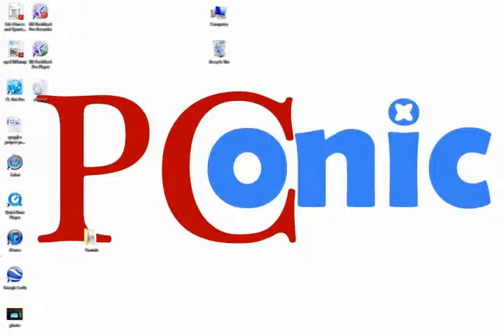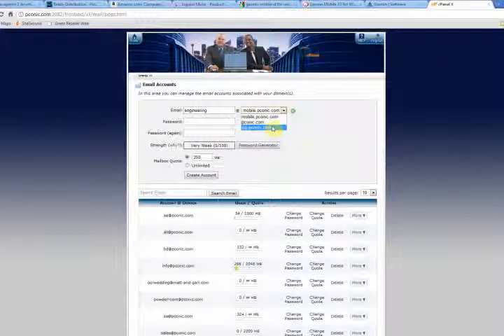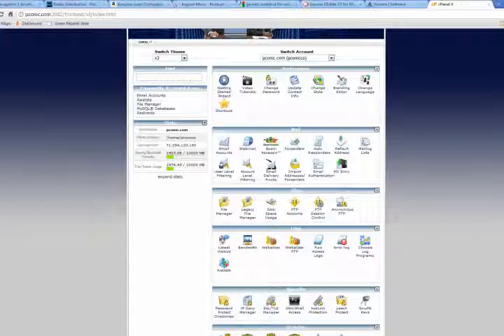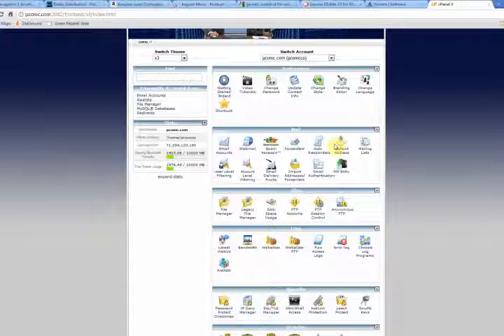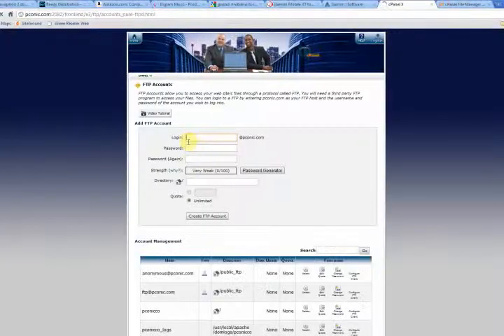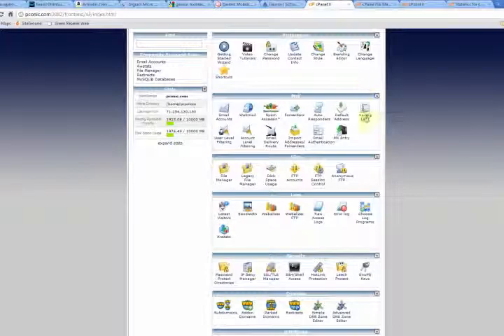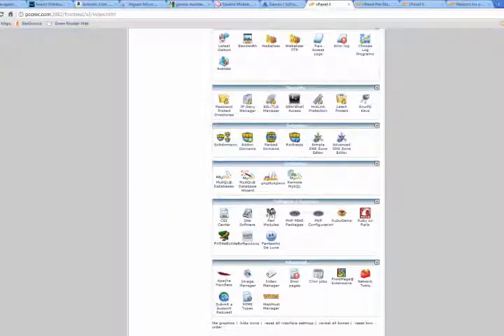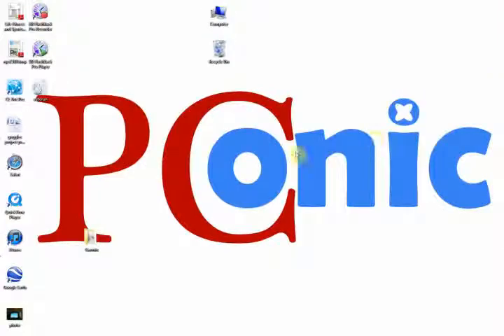PConic.com Cpanel Tutorial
Brief tutorial of cpanel and how to join our $49.99 hosting